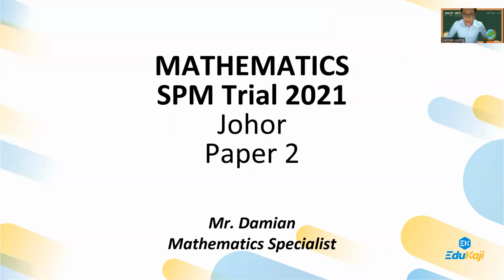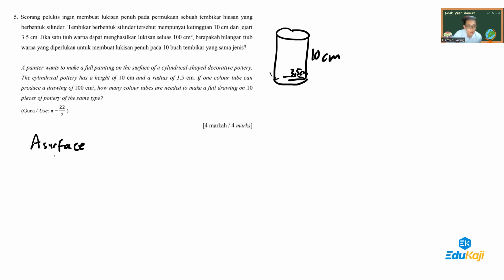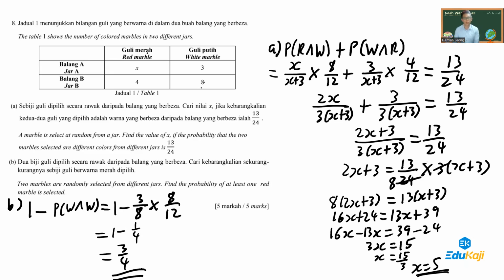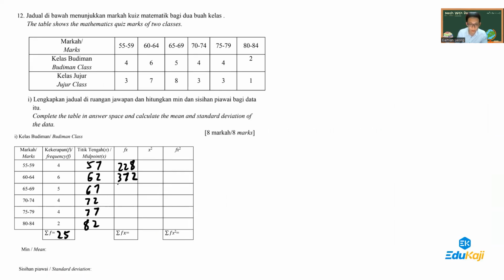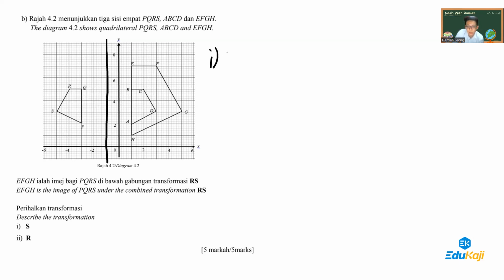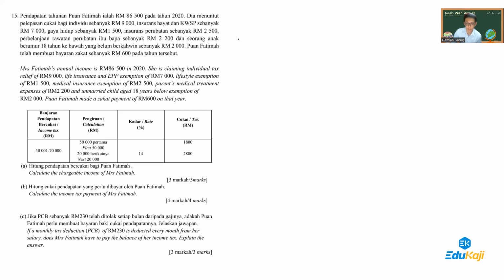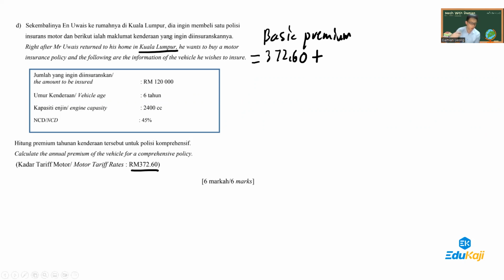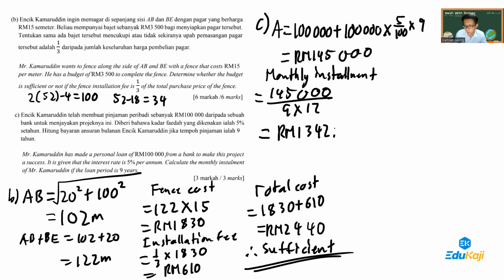Mathematics SPM Trial Johor 2021 Set 1 Paper 2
Learn how to get top scores in SPM Mathematics with experienced Mathematics teacher, Mr Damian. Check out the SPM Trial 2021 Paper 2 from Johor in this video.

Timestamps:
Time Question Chapter
0:00:00 Introduction
0:00:10 Question 1 F1 : 11.0 Introduction of Set
0:02:00 Question 2 F1 : 6.0 Linear Equations
0:06:52 Question 3 F4 : 1.0 Quadratic Functions and Equations in One Variable
0:08:22 Question 4 F2 : 5.0 Circles
0:10:35 Question 5 F2 : 6.0 Three-Dimensional Geometrical Shapes
0:13:24 Question 6 F3 : 9.0 Straight Lines
0:15:56 Question 7 F4 : 3.0 Logical Reasoning
0:17:59 Question 8 F4 : 9.0 Probability of Combined Events
0:23:41 Question 9 F4 : 7.0 Graphs of Motion
0:25:44 Question 10 F5 : 2.0 Matrices
0:27:35 Question 11 F4 : 6.0 Linear Inequalities in Two Variables
0:34:14 Question 12 F5 : 7.0 Measures of Dispersion for Grouped Data
0:44:38 Question 13 F5 : 5.0 Congruency, Enlargement and Combined Transformations
0:48:49 Question 14 F3 : 7.0 Plans and Elevations
0:58:06 Question 15 F5 : 4.0 Consumer Mathematics: Taxation
1:02:45 Question 16 F5 : 2.0 Matrices / F5 : 3.0 Consumer Mathematics: Insurance / F1 : 4.0 Ratios, Rates and Proportions / F4 : 5.0 Network in Graph Theory
1:12:38 Question 17 F4 : 1.0 Quadratic Functions and Equations in One Variable / F3 : 3.0 Consumer Mathematics: Savings and Investments, Credit and Debt / F1 : 4.0 Ratios, Rates and Proportions / F1 : 13.0 The Pythagoras' Theorem